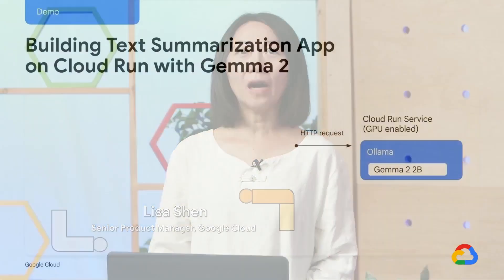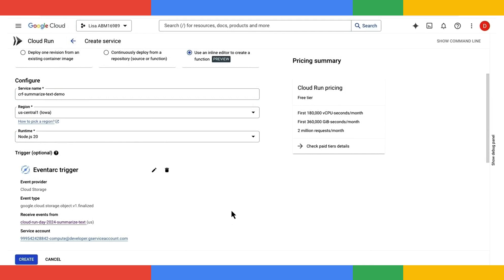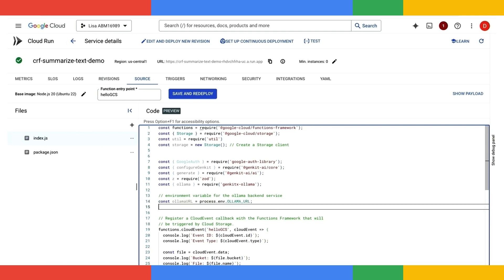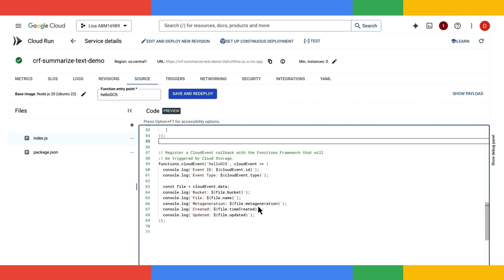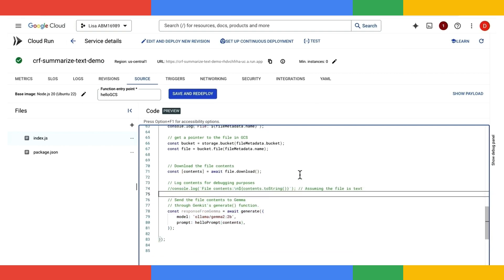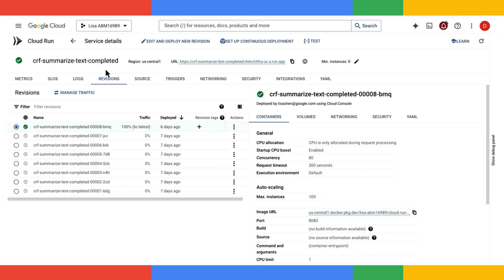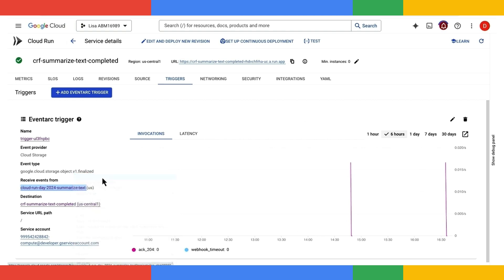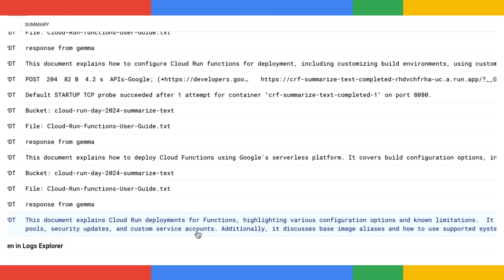Cloud Run functions with Gemma 2 and Ollama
Learn how to create a Cloud Run functions that talks to the Gemma 2 model hosted in the Ollama service.